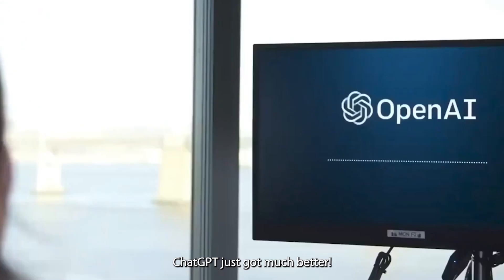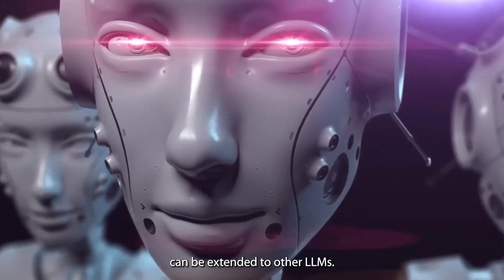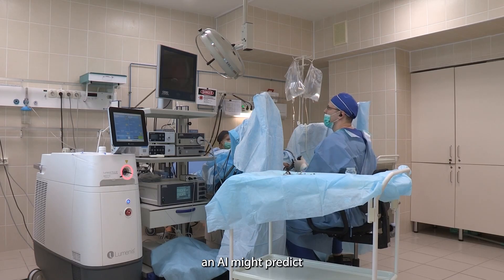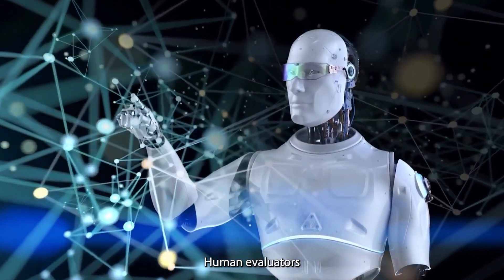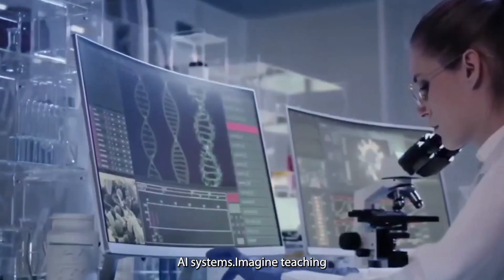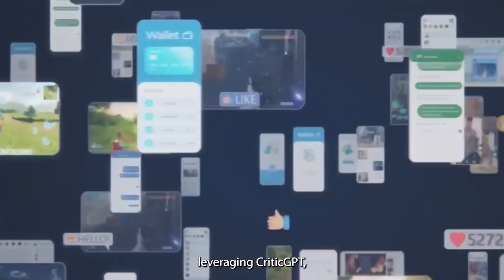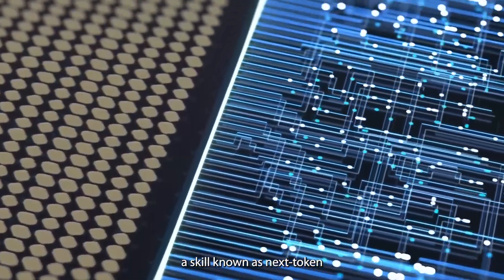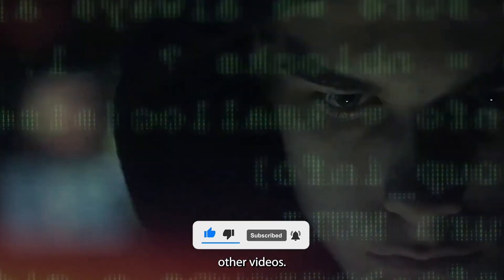This AI Can Now Crtique Other AI Models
Discover how OpenAI's CriticGPT is revolutionizing AI reliability. This groundbreaking model uses AI to critique and improve ChatGPT, reducing errors by 60% and hallucinations by 75%. Learn about the challenges in AI development, from common sense reasoning to bias, and how CriticGPT addresses them. Explore the future of AI training and the potential impact on various fields.